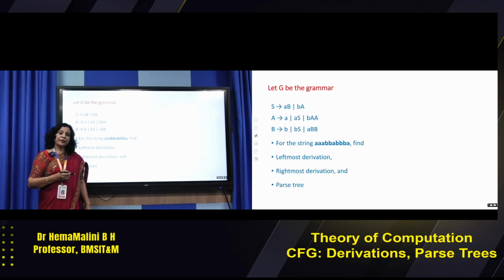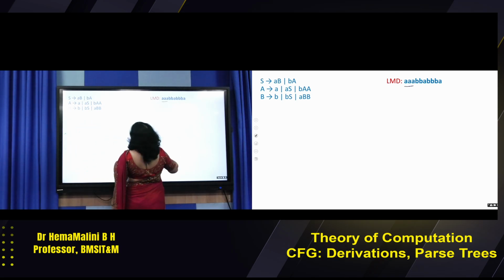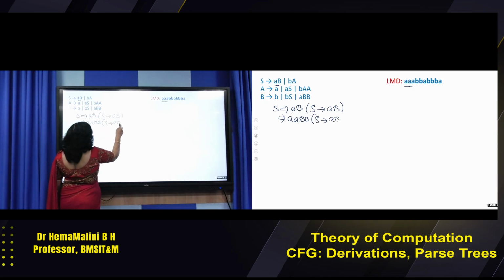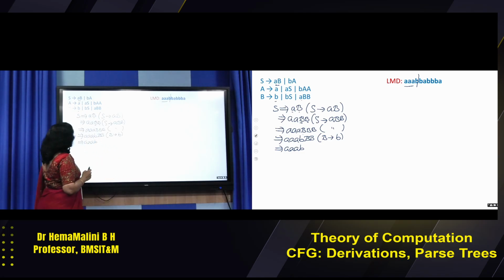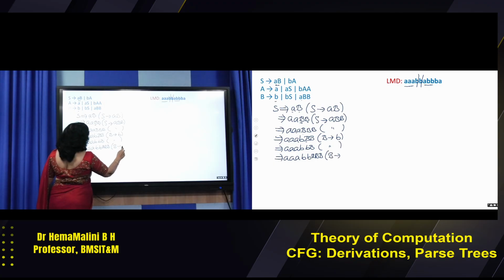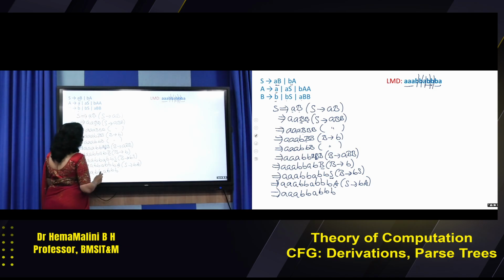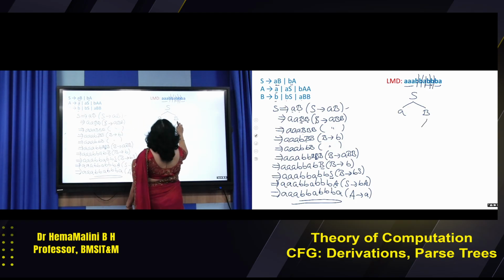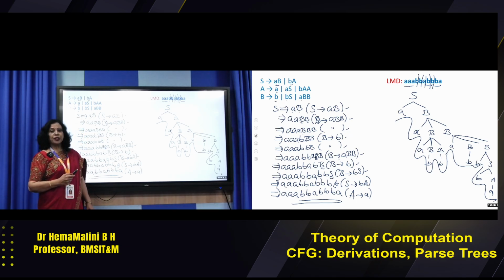CFG Derivations, Parse Trees 03